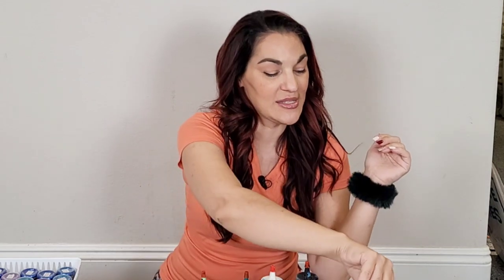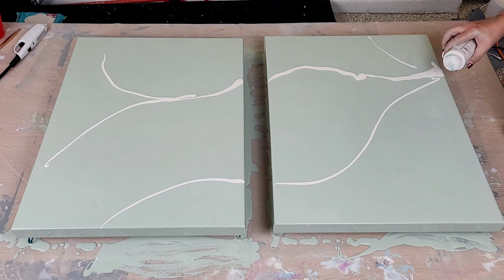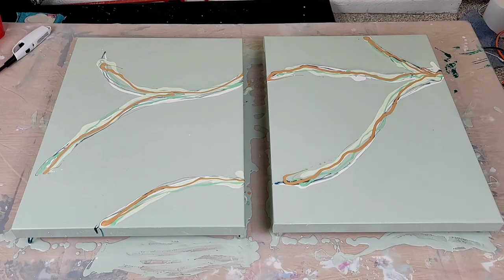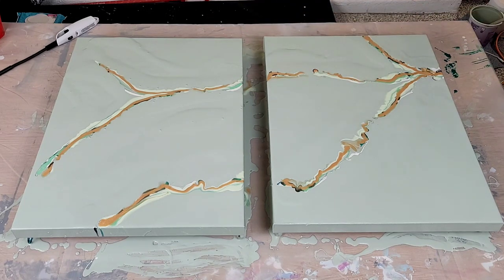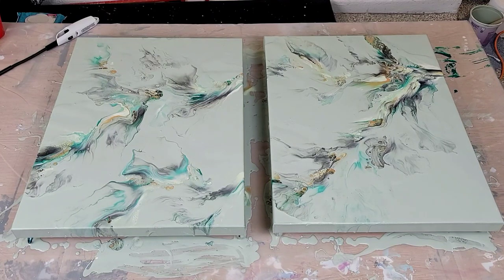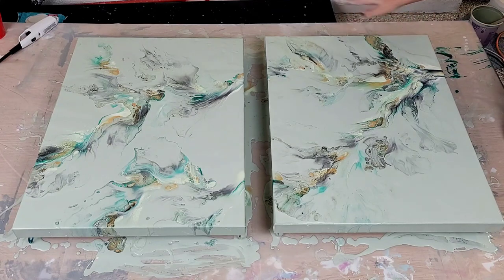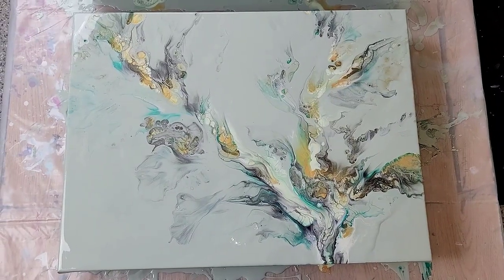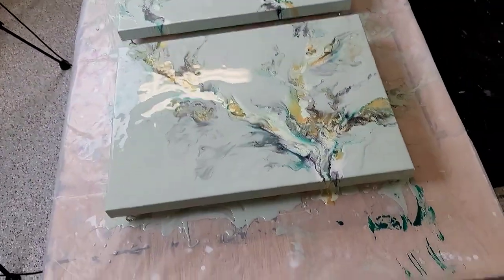BEAUTIFUL DELICATE DUTCH POUR DIPTYCH!/Sage Green Base Color/Colourarte/PrizmPour/MUST SEE! #56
Hey Everyone!
This beautiful , delicate Dutch Pour Diptych was created on two 18x24 canvases with a custom mixed sage green base paint. The end result was a very organic, free flowing design traveling up the piece. I hope you love it as much as I do!

💗Save 20% on PRIMARY ELEMENTS (or anything else on the Colourarte website)
by using my personal code: giavanna620

Amazon wish list
Any contribution, large or small helps me pay for supplies or canvases to bring you more great videos! 😘